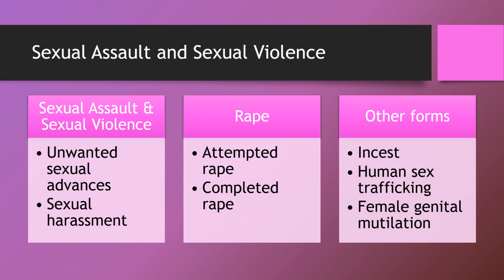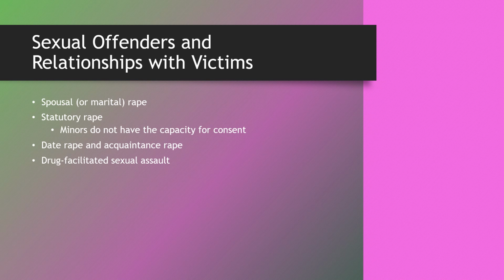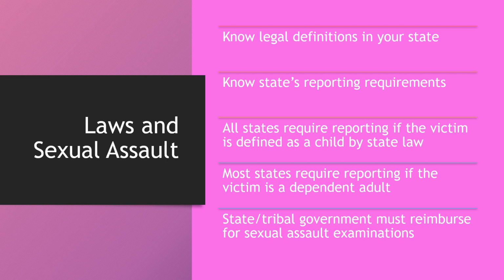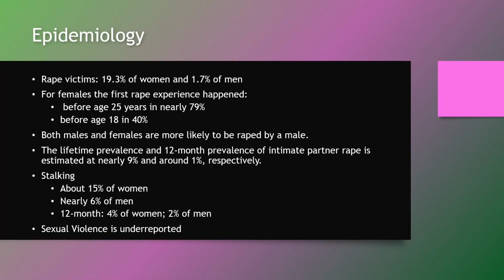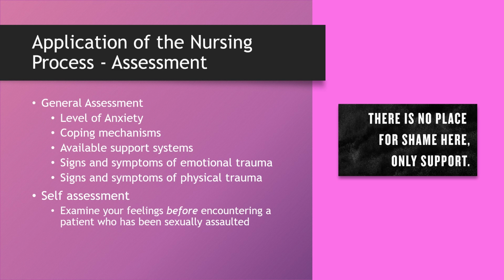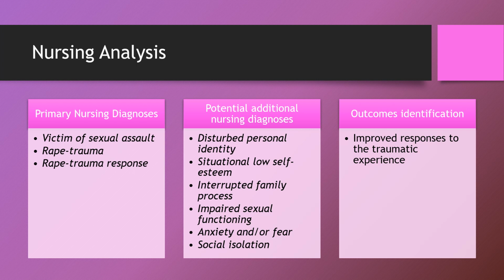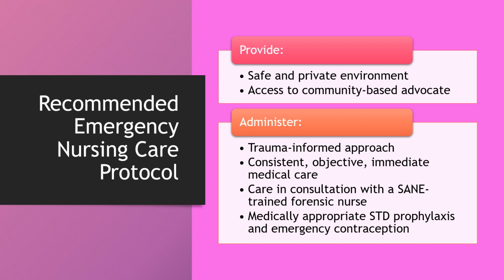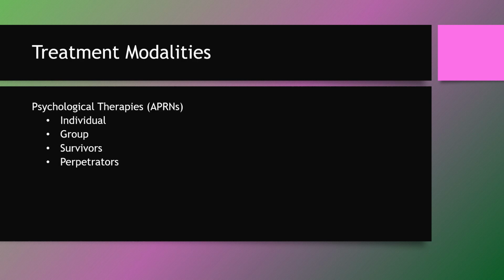Chapter 29 Sexual Assault